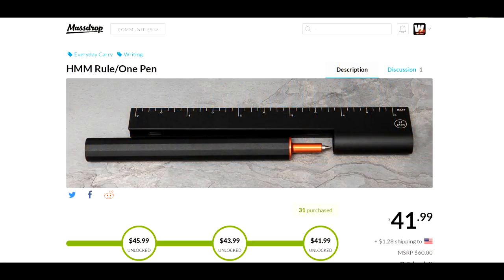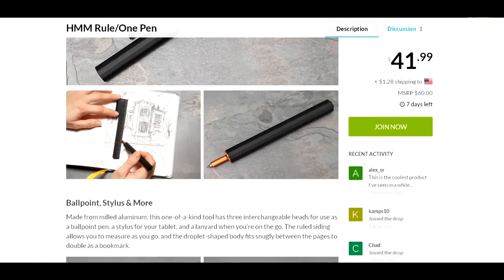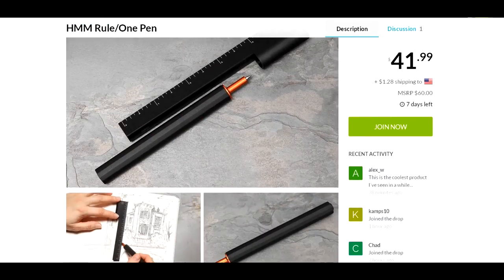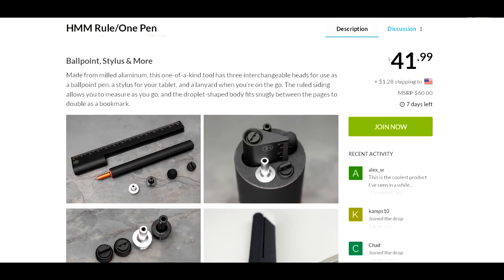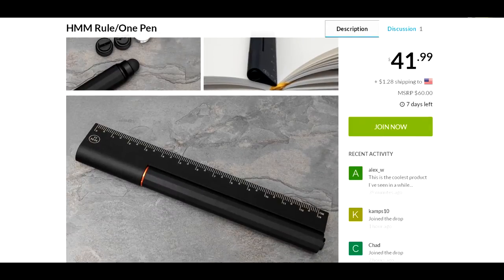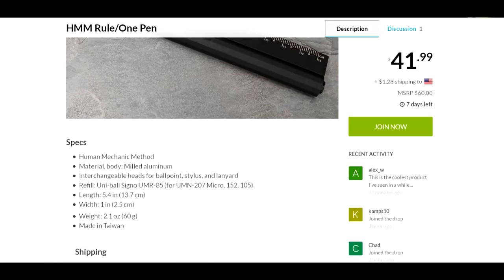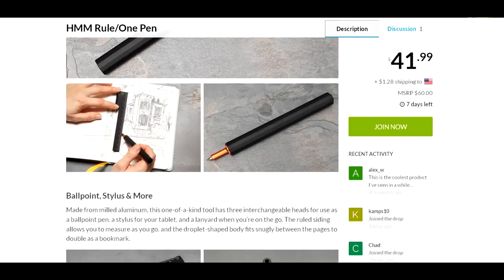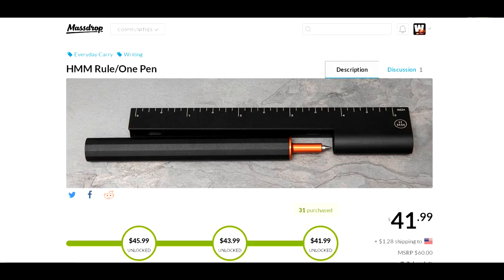Interesting Find - Human Mechanic Method (HMM) Ruler/One Pen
Interesting Find - Human Mechanic Method (HMM) Rule/One Pen

Designed for Drafting

Born on Kickstarter and named a 2015 Red Dot Award honorable mention for excellence in product design, the Rule/One pen-ruler from Human Mechanic Method combines compact size, durable build, and seamless functionality.

Ballpoint, Stylus & More

Made from milled aluminum, this one-of-a-kind tool has three interchangeable heads for use as a ballpoint pen, a stylus for your tablet, and a lanyard when you’re on the go. The ruled siding allows you to measure as you go, and the droplet-shaped body fits snugly between the pages to double as a bookmark.

Specs
• Human Mechanic Method
• Material, body: Milled aluminum
• Interchangeable heads for ballpoint, stylus, and lanyard
• Refill: Uni-ball Signo UMR-85 (for UMN-207 Micro, 152, 105)
• Length: 5.4 in (13.7 cm)
• Width: 1 in (2.5 cm)
• Weight: 2.1 oz (60 g)